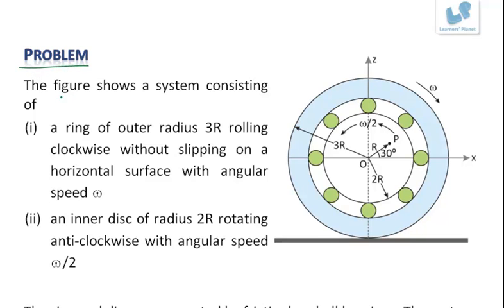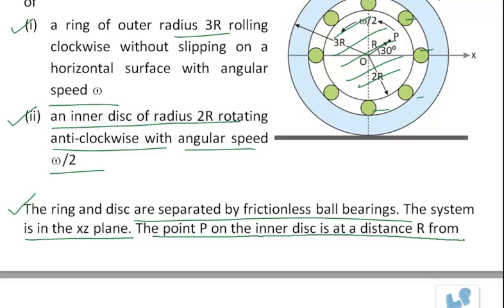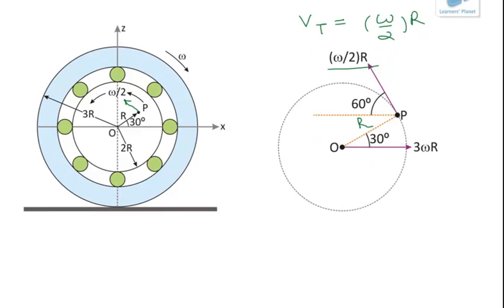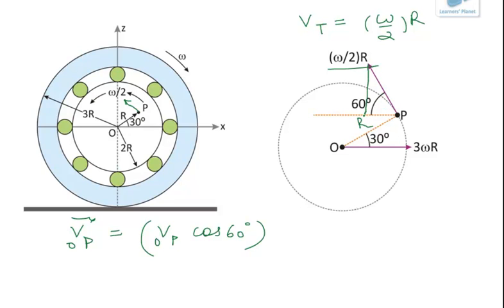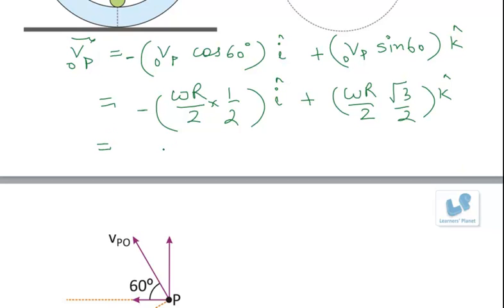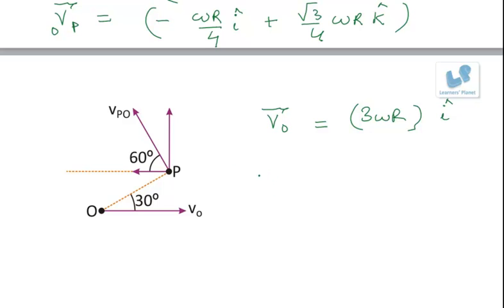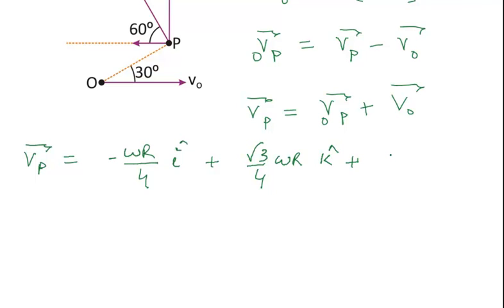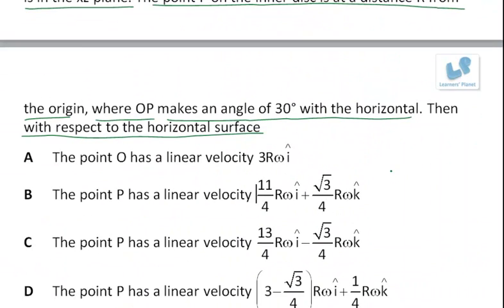Problems and solution for JEE IITJEE 2012 Physics Paper 2 solution Session 2 e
Online video lectures, e notes, worksheets for JEE preparation. Watch the series of solution of previous year AIEEE and IITJEE papers of physics, chemistry and maths